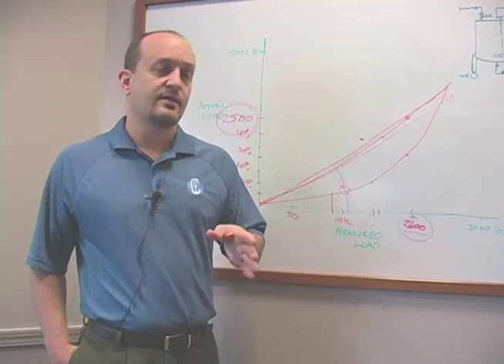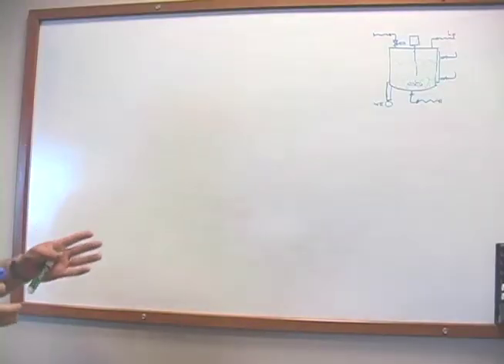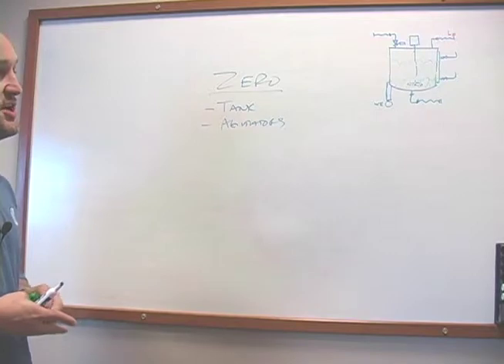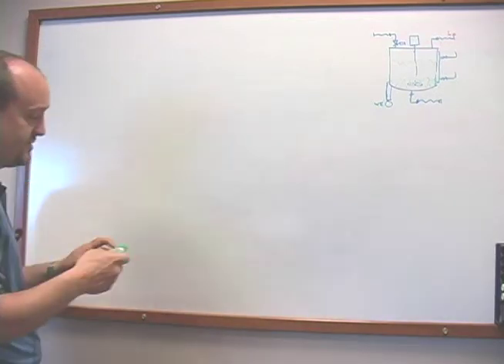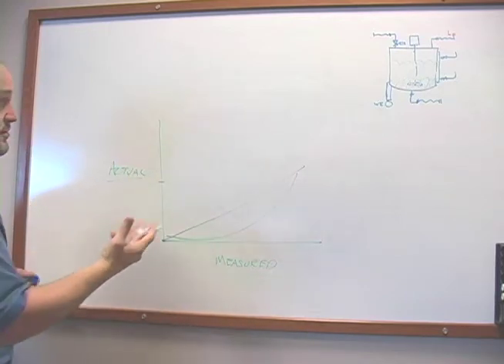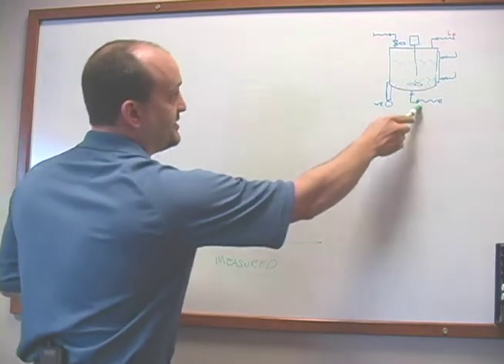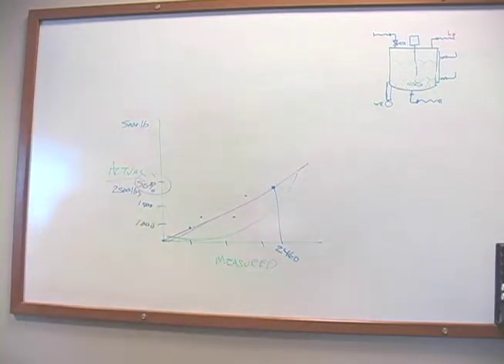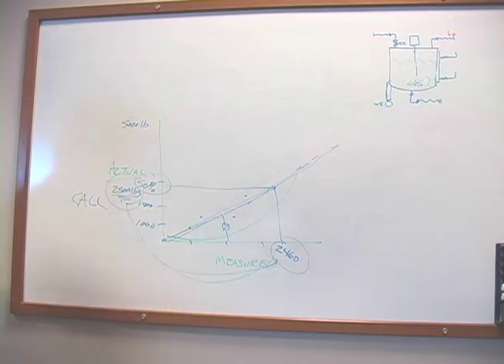Alfa Laval Digital Load Cells - Explanation (Part 4 of 4)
Central States Industrial is proud to offer a new, ground-breaking, and user-friendly system of weight measurement. Digital Load Cells are a unique and highly innovative way to measure loads in your process system. Here's what sets them apart from traditional load cells:

1. The device never has to be recalibrated
2. Can absorb impact of 1000% of load without effect to accuracy
3. Simple and less costly installation
4. Can measure uneven and offset loads